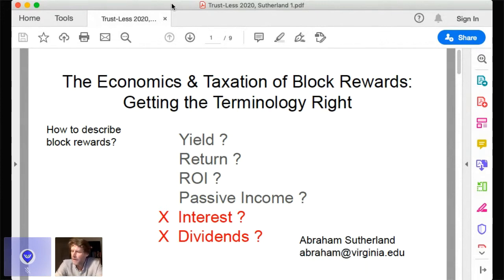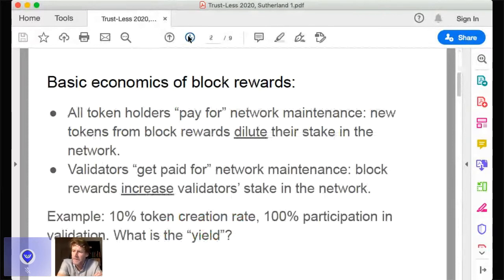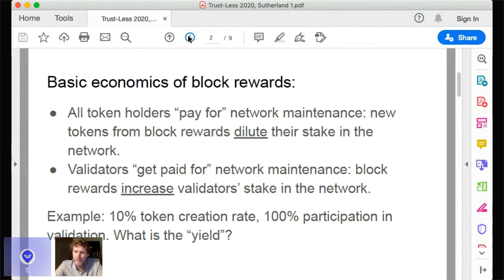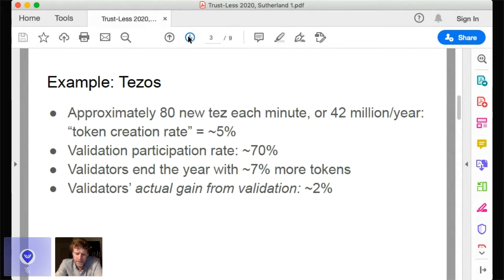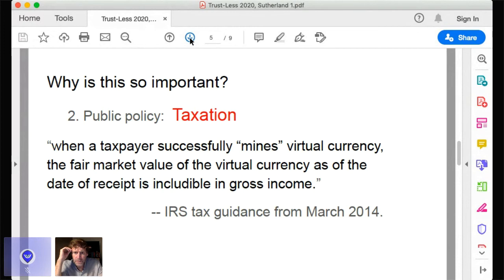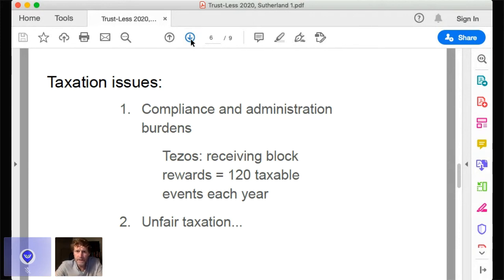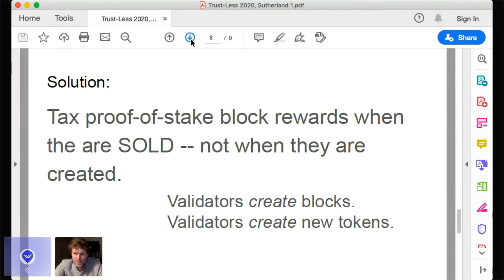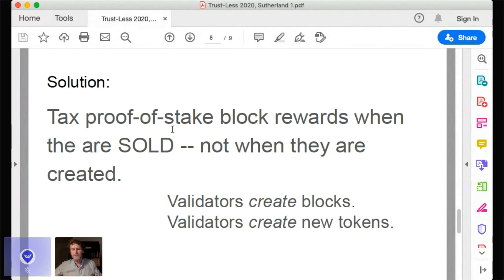The Economics & Taxation of Block Rewards: Getting the Terminology Right | Trust-Less 2020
With Abraham Sutherland (University of Virginia Law School, Adjunct Professor)